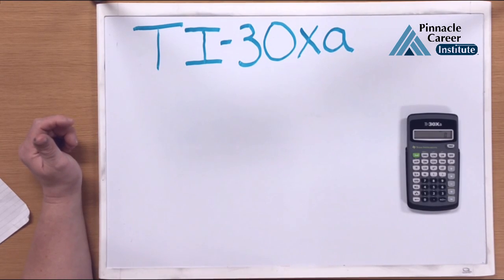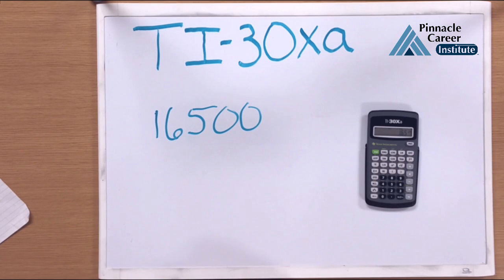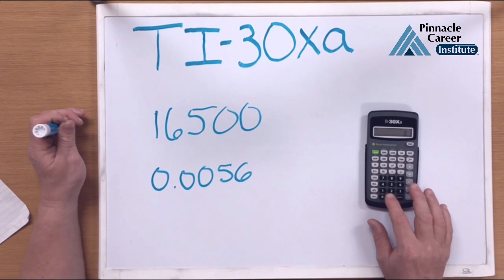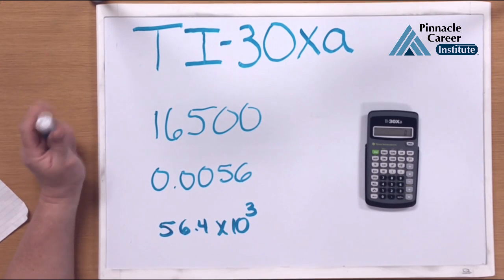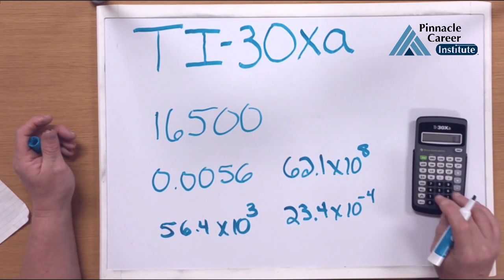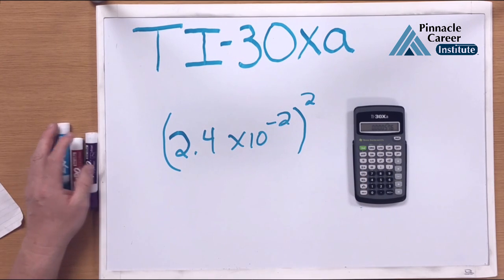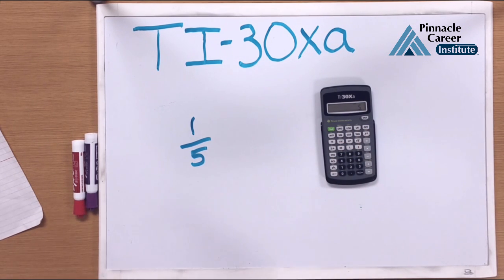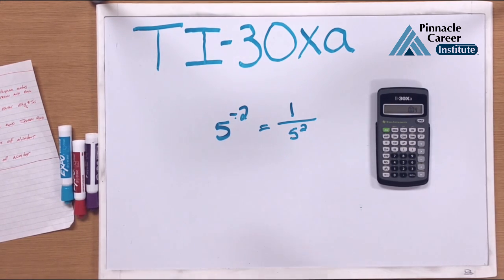TI-30Xa - Electronic Math Functions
Learn the core calculator functions for basic electronic math.